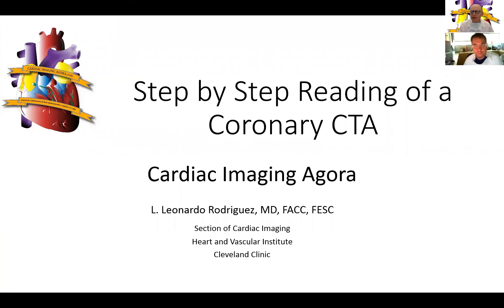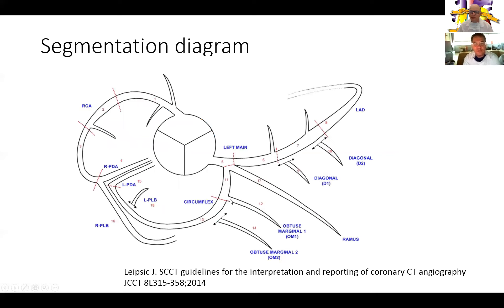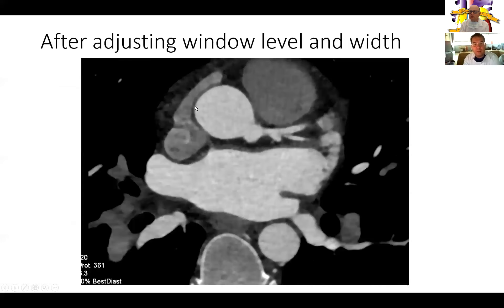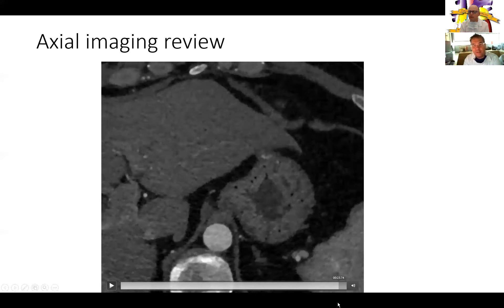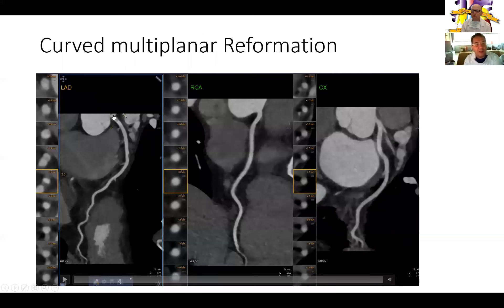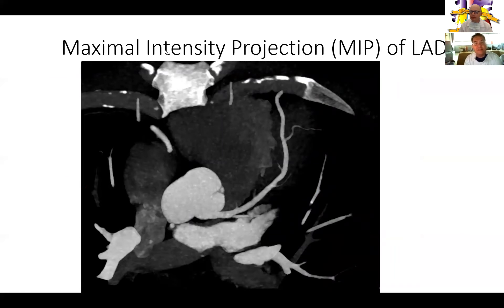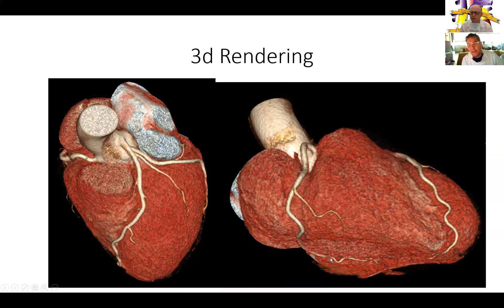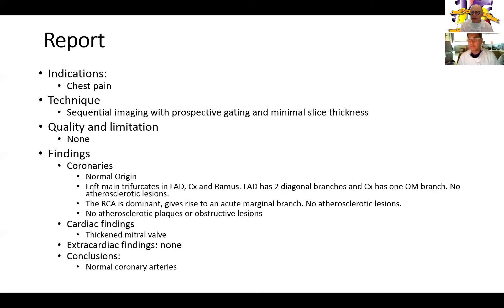Introduction to Coronary CT by Dr Leonardo Rodriguez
Essential steps in analyzing and reporting a coronary CT: views, cuts, image manipulation and elements of a meaningful report.